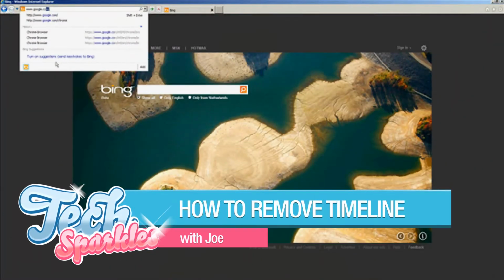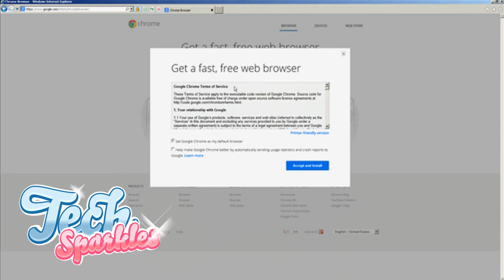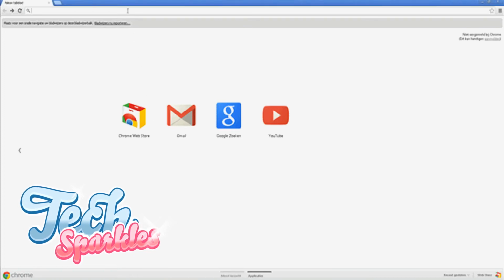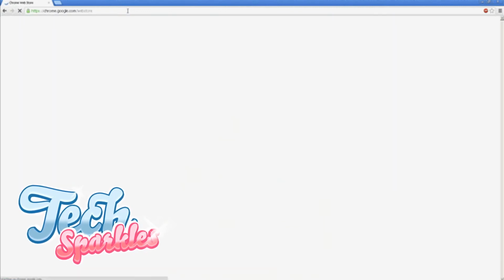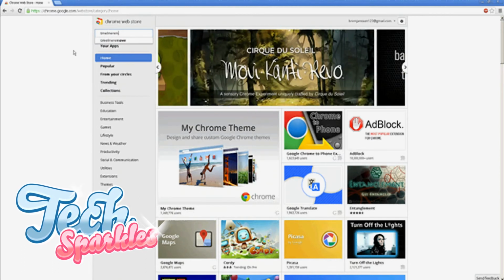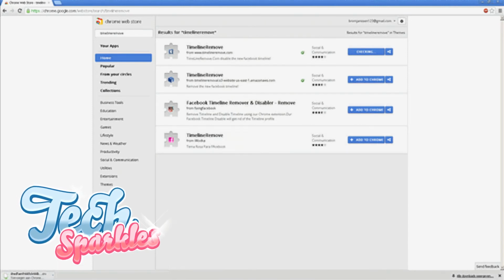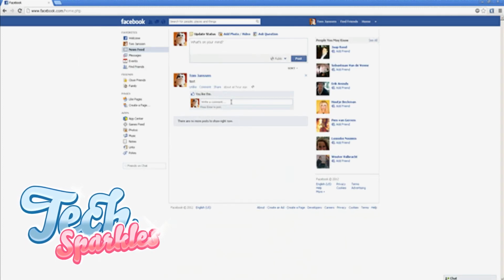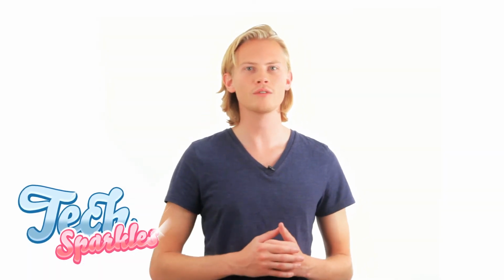How to Remove Facebook Timeline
Today I will show you how to remove your facebook timeline. Many people find the timeline very annoying and regret switching to it. I will show you how to remove it with just a few simple steps. Let's do it together!

STEP ONE
The best method to remove the timeline on facebook makes use of the google chrome browser. If you are still using internet explorer you should switch anyway. and follow the instructions onscreen to install the chrome browser.

STEP TWO
Now in open up chrome. We will need to download the extension that blocks the timeline. Now search the webstore for 'timeline remove'. Now add it to chrome!

STEP THREE
The next step is to close chrome and restart it. That's not to hard right? After the restart you'll be able to browse without a timeline!

STEP FOUR
Open your facebook and voila! The timelines are all gone. Just remember that although you dont see your timeline anymore, your friends still do.

You did it! that's how you get rid of your timeline view in facebook. In the meantime, stay classy!
Tags: How to Remove Facebook Timeline Remove Timeline How to Remove Facebook Timeline Remove Facebook Timeline Remove Timeline Google Chrome Web browser Google Usage share of web browsers Internet Explorer Comparison of web browsers Internet Explorer 8 Mozilla Firefox facebook step facebook timeline chrome browser google chrome browser Many people timeline view simple steps best method internet explorer how-to video annoying webstore anyway dont anymore instructions